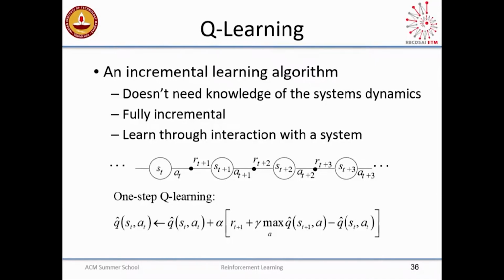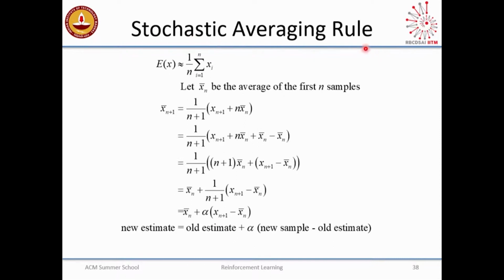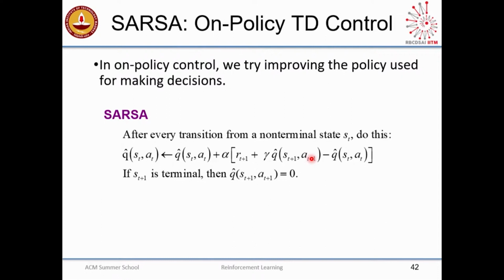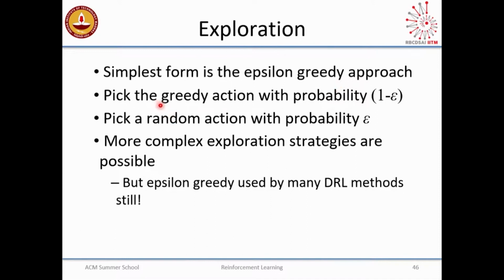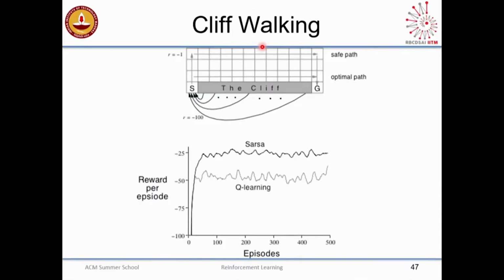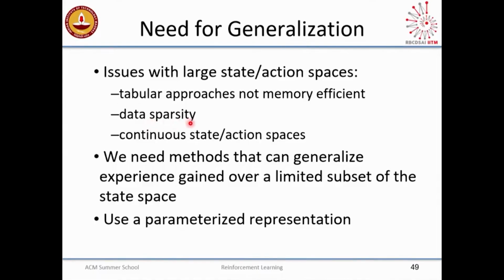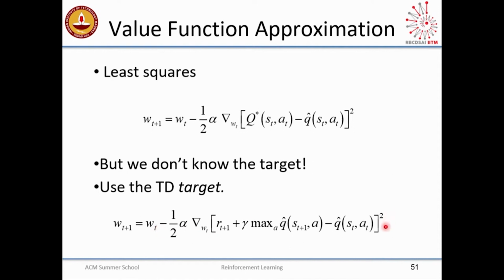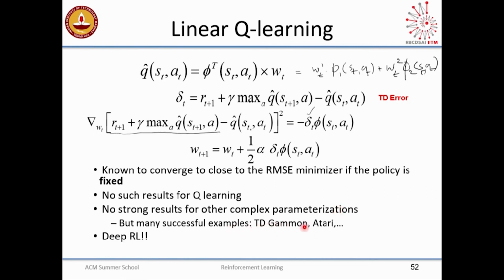Session 01 - Reinforcement learning - 2